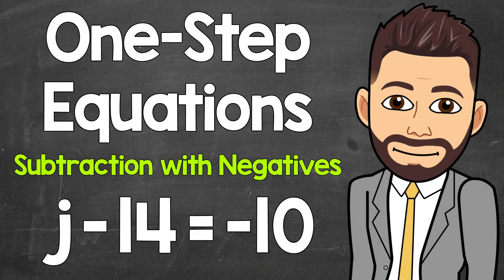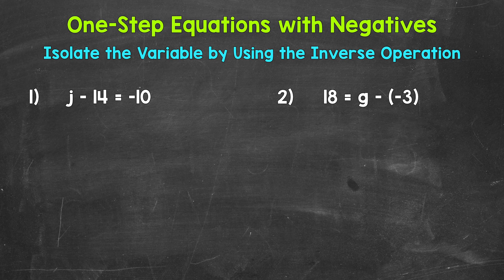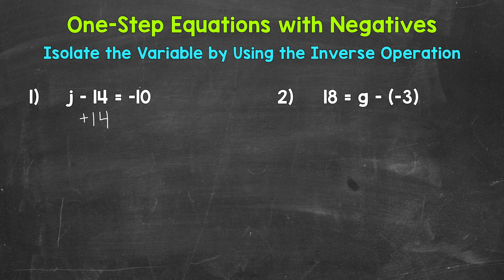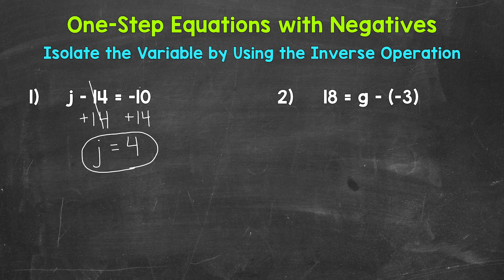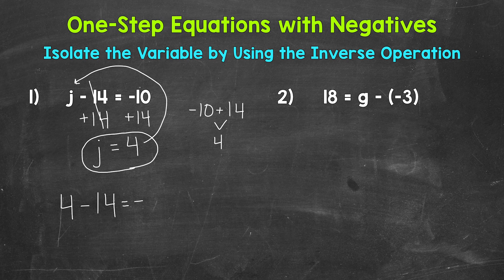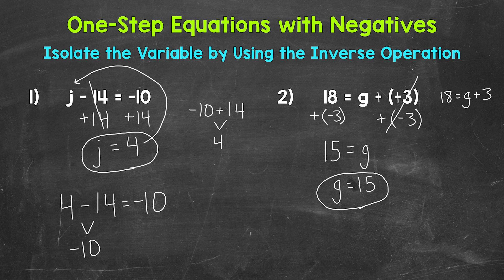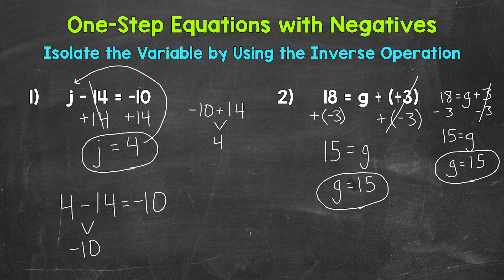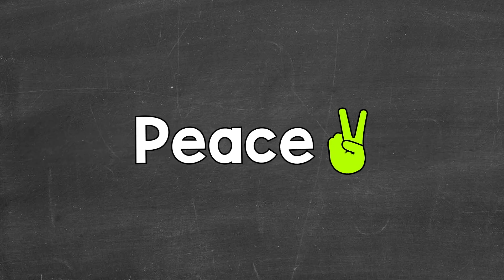Solving One-Step Subtraction Equations with Negatives | Algebraic Equations | Math with Mr. J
Welcome to Solving One-Step Subtraction Equations with Negatives with Mr. J! Need help with algebraic equations? You're in the right place!

Whether you're just starting out, or need a quick refresher, this is the video for you if you're looking for help with how to solve one-step equations with negatives. Mr. J will go through examples of one-step subtraction equations and explain the steps of how to solve one-step subtraction equations with negatives.

Hopefully this video is what you're looking for when it comes to one-step subtraction equations with negatives.